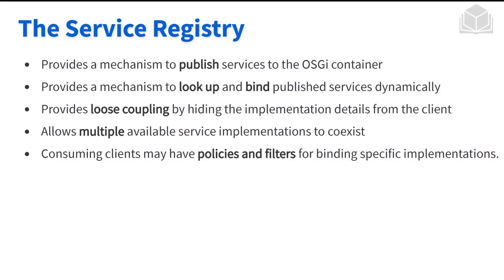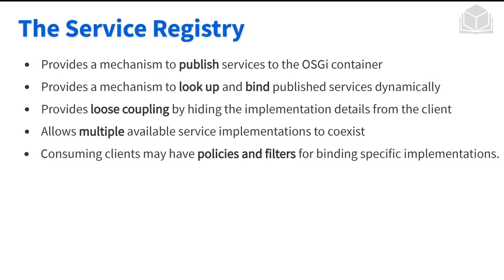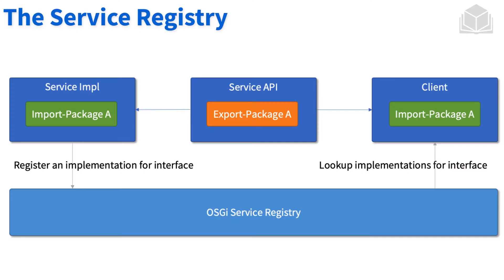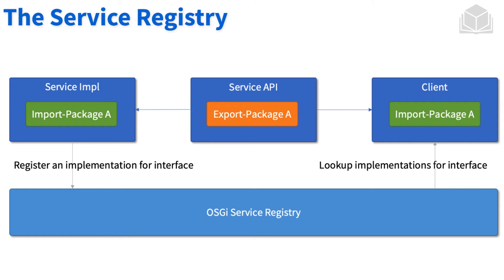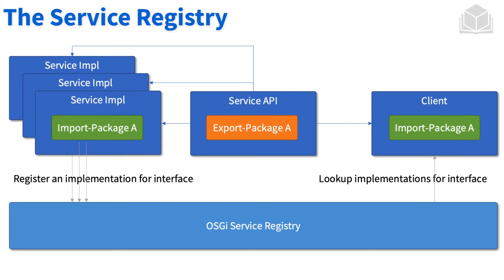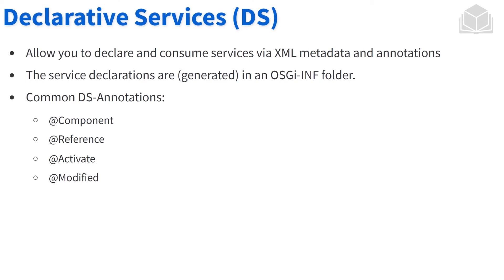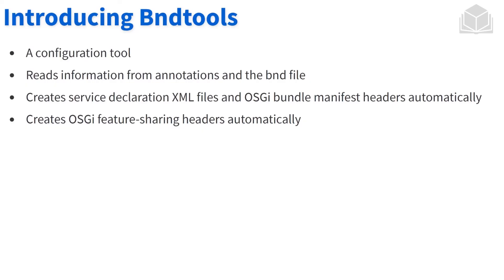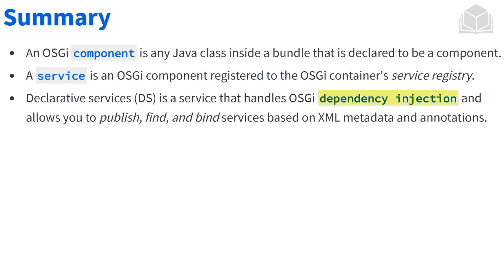Components and Services part 2